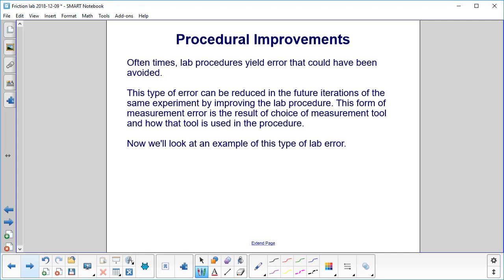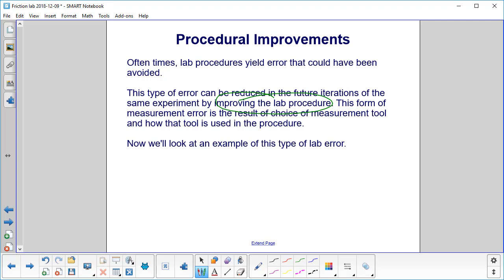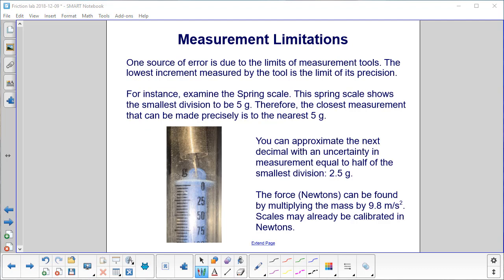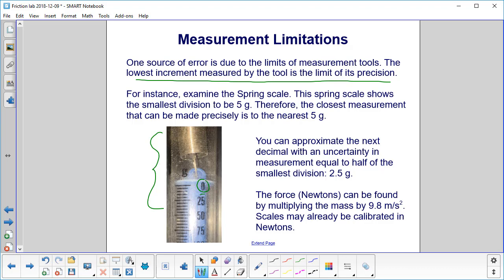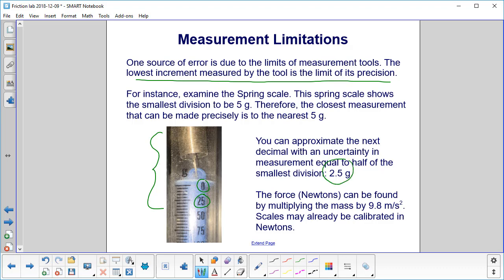Lab PSS Friction Lab Sources of Error